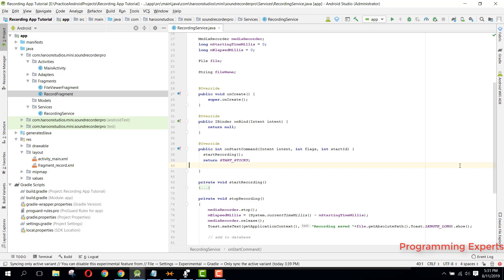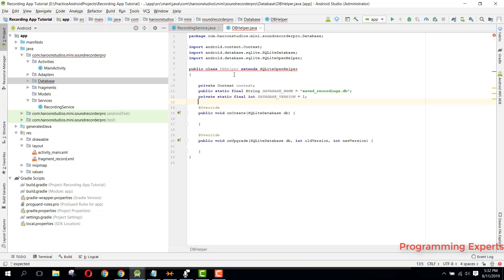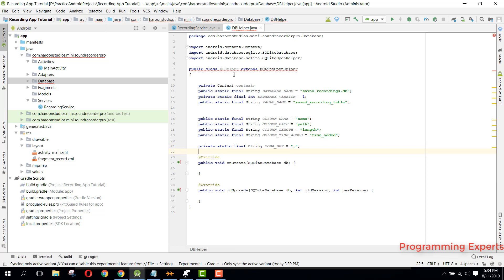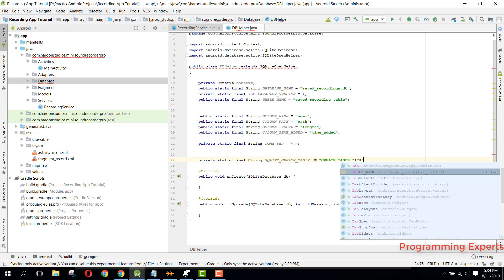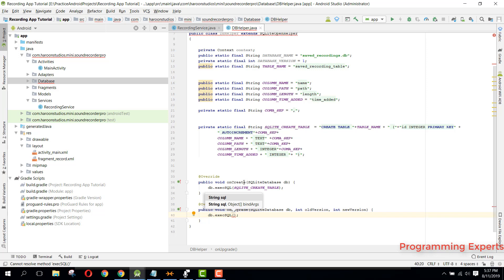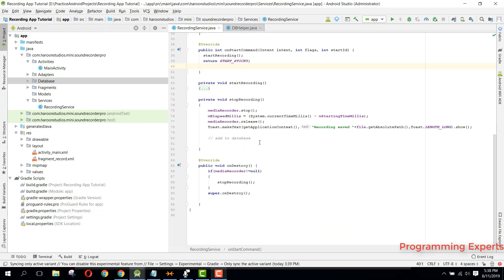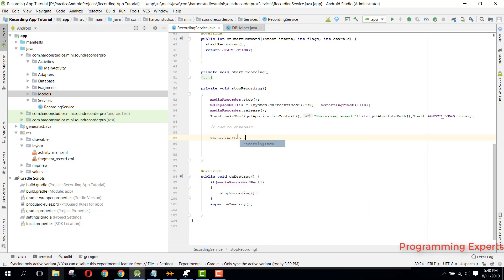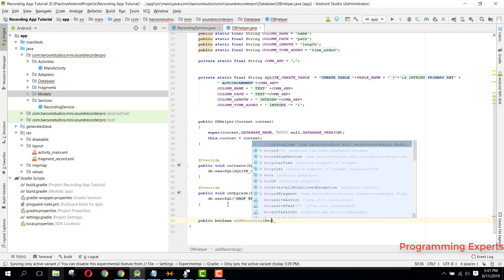Audio Recorder App in Android PART 7 (Database)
In this video series, i will teach you how you can develop your own audio recorder or Voice recorder app using android studio. This series will contain almost 15 videos. So this is the first part of the video series.

This will be part 7 of my video series on audio recorder or Sound Recorder app using Android Studio. In this video, we will write the code for the Database.. So we will store the recordings in the database.
You will learn a lot of concepts in this video series. You will learn about Fragments, RecyclerView, adapters. You will also learn about Sqlite Database. How to manage audio media player. How to play audio files from database and many more.